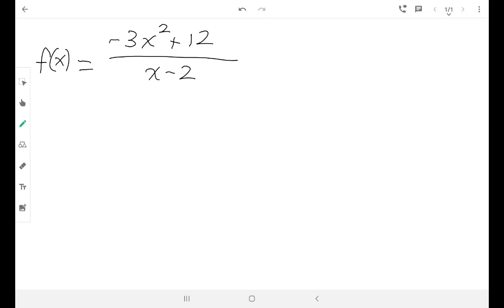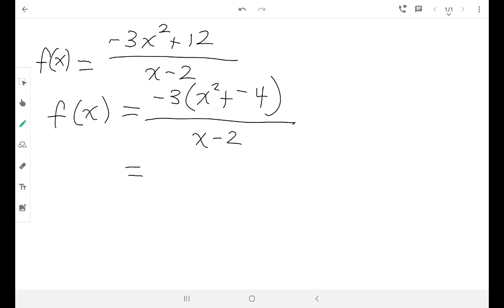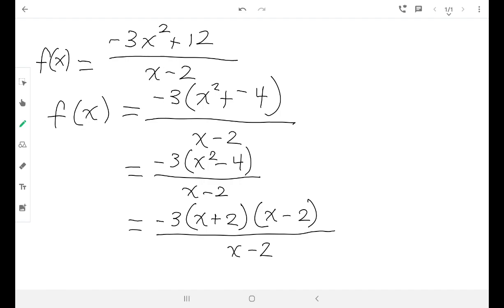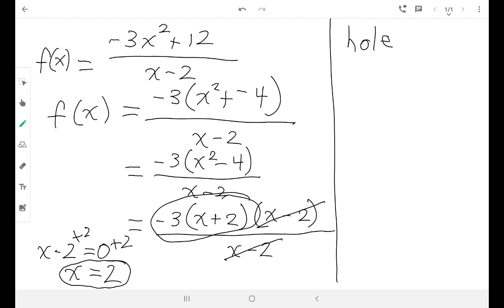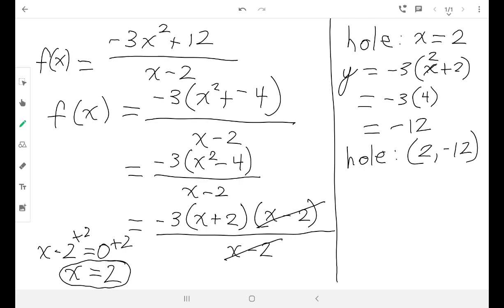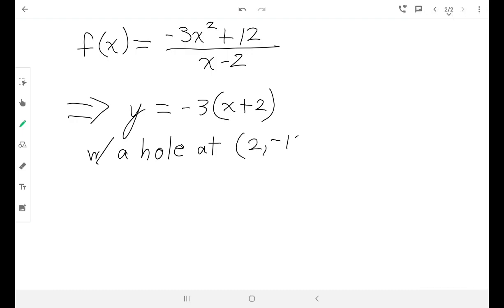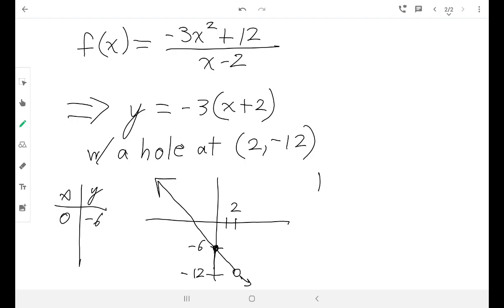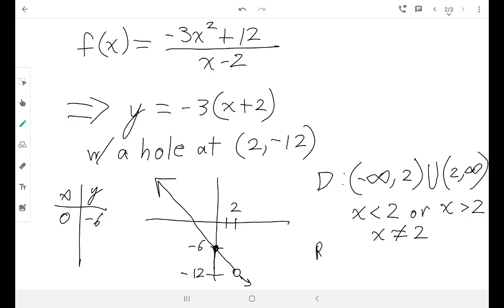Graphing A Rational Function